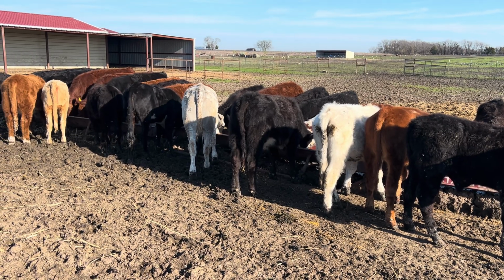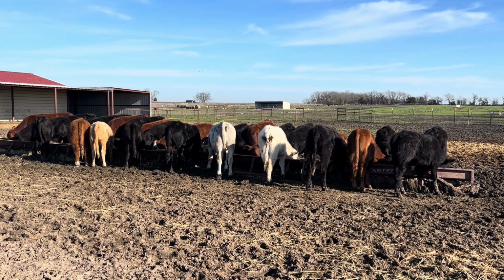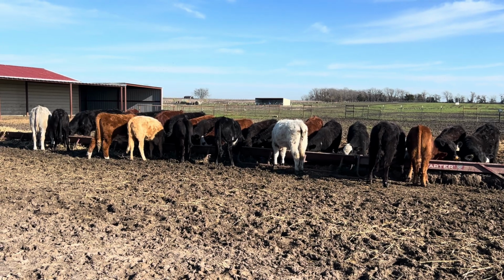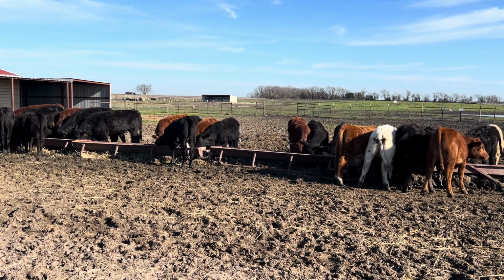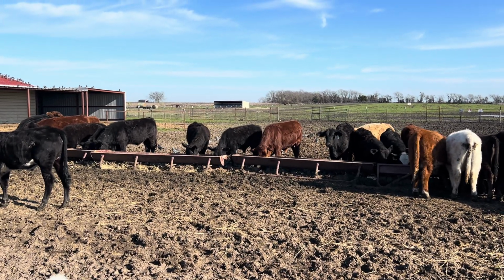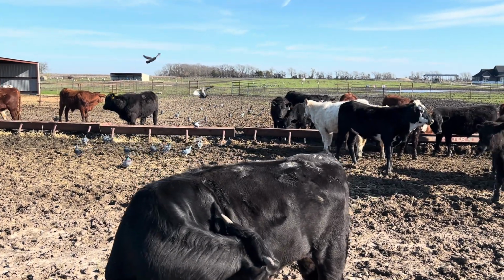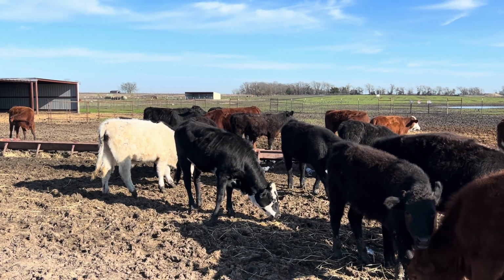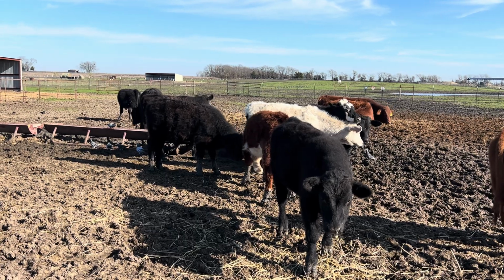Ordered New Feed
Taking a look at how I calculate how much I need to feed and a reasonable weight gain estimate to make a profit.